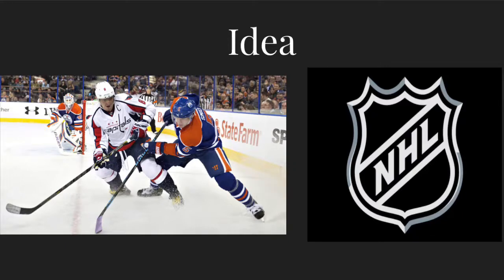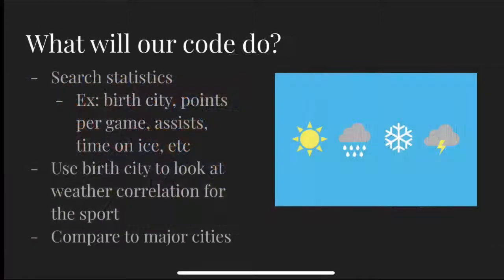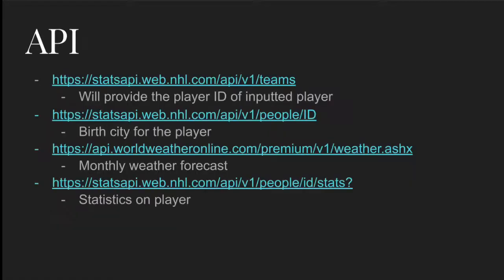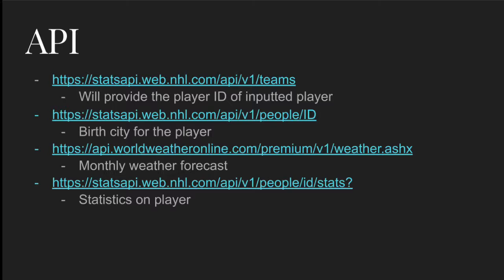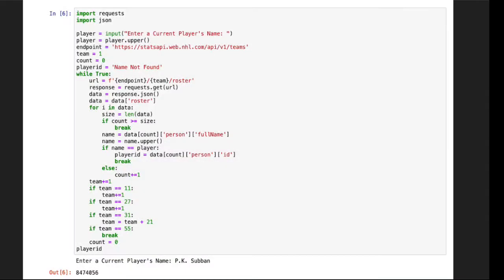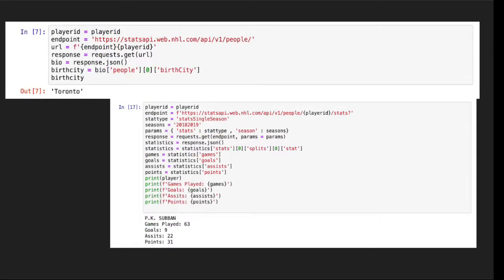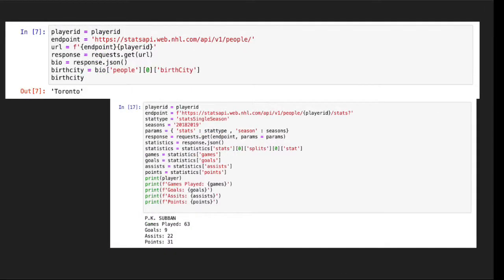IST 256 Group 62 project pitch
Members: Olivia Stewart, Nik Parsch, Jared Simons